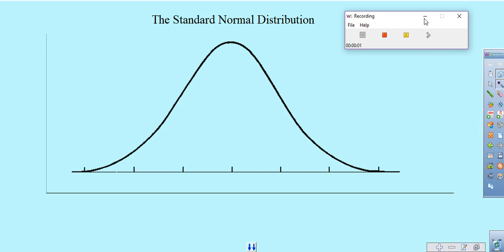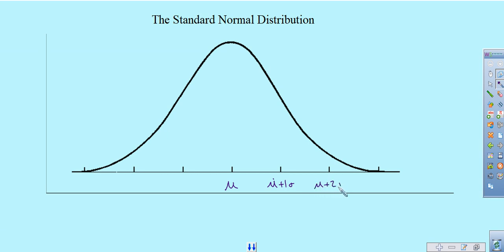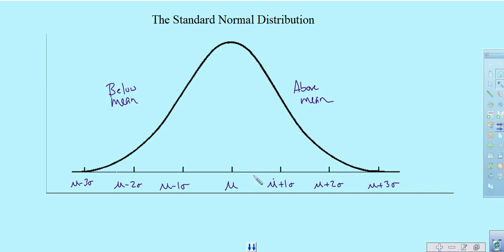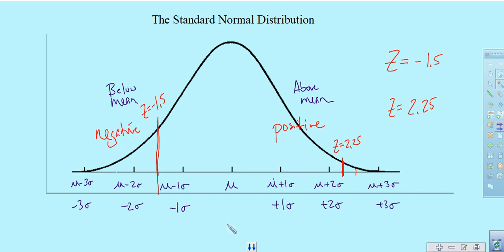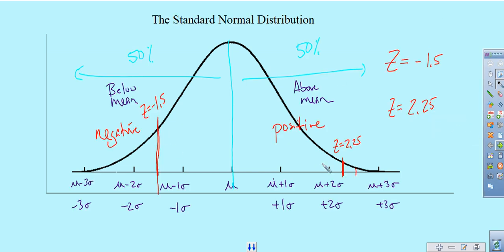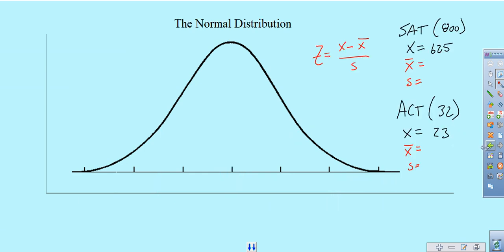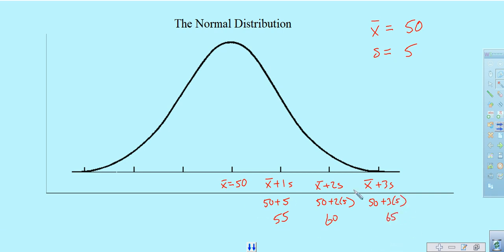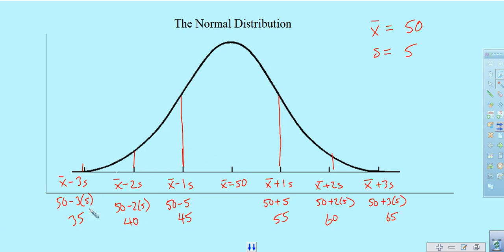Section 6.1 Standard Normal Distribution